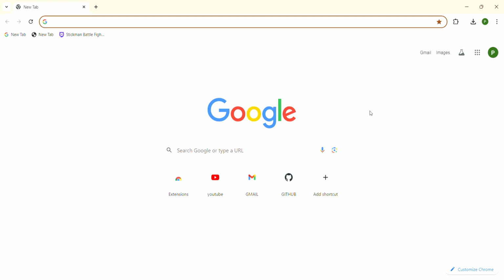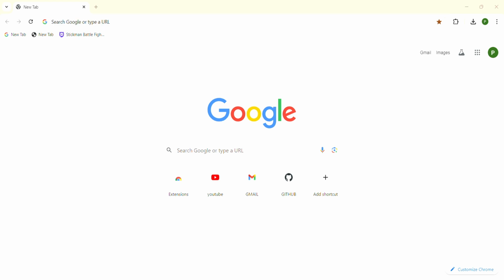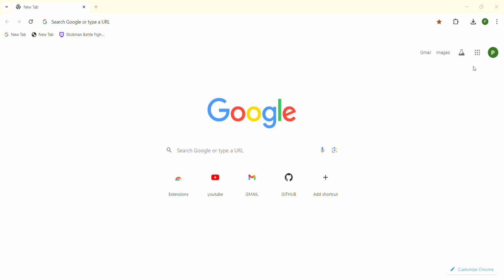How to OneDrive Backup (2024) | OneDrive Tutorial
Safeguard your data by creating backups using OneDrive. Follow our tutorial for instructions on setting up and managing backups.